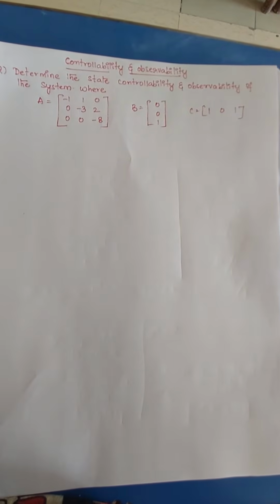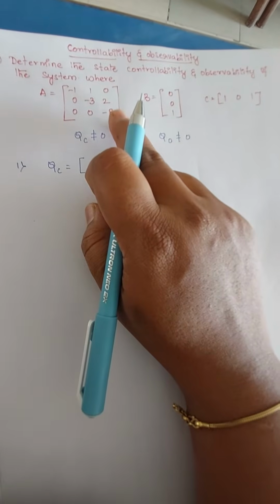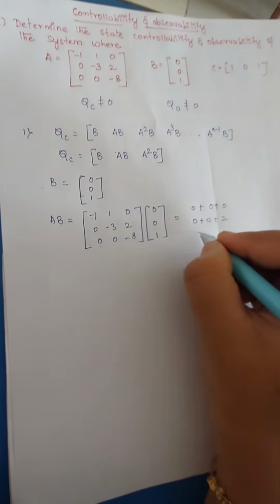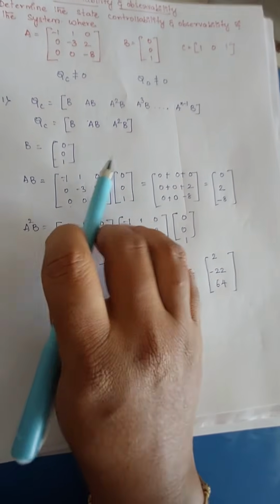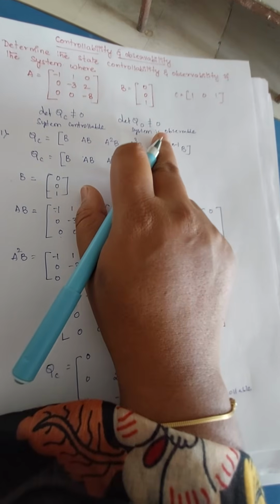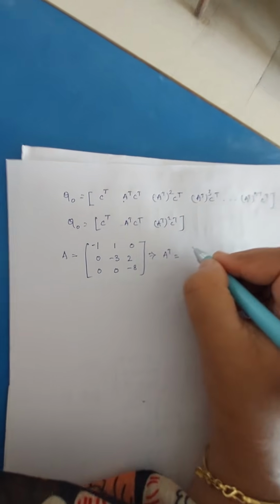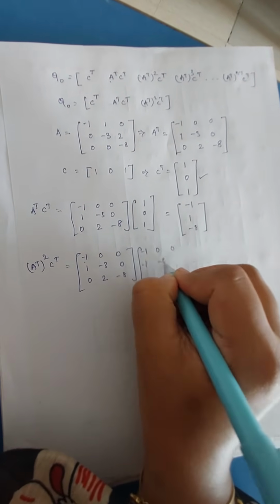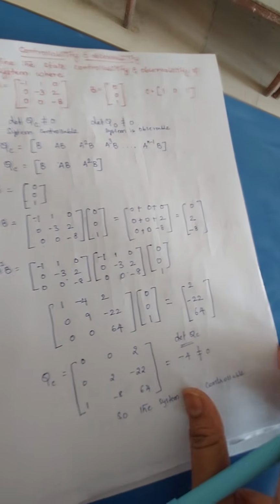Control Systems - Controllability and Observability